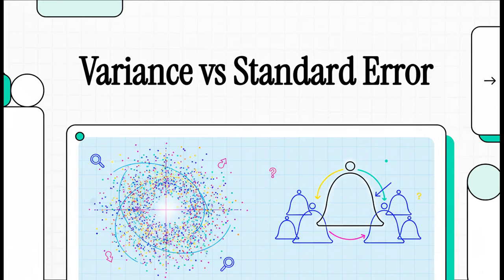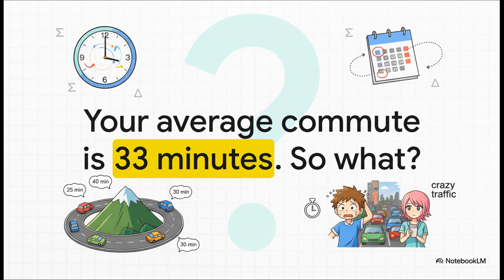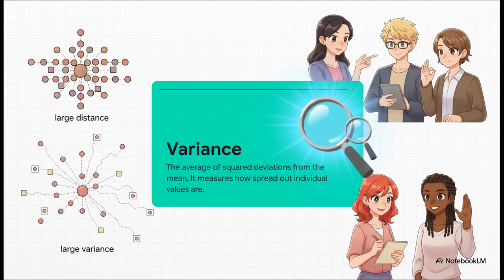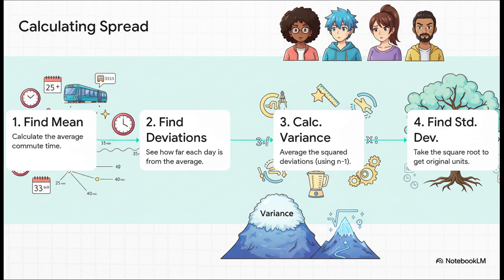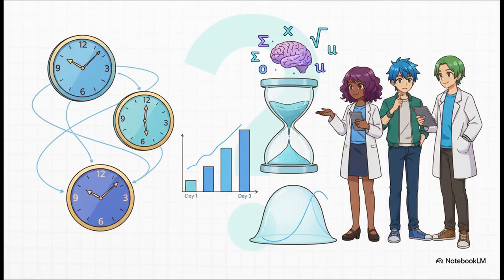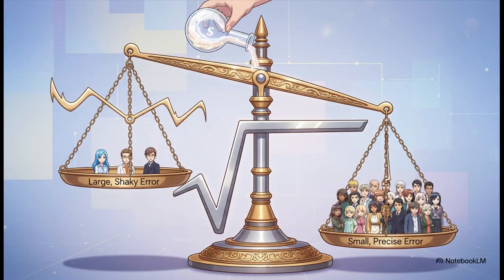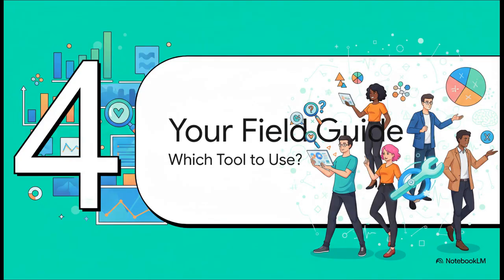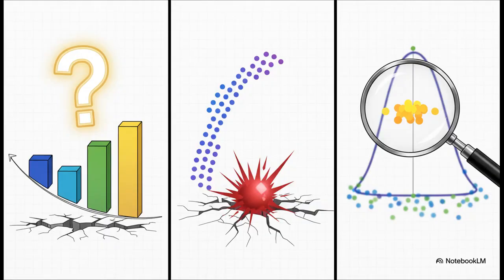Statistics - Chapter 3. Variance vs Standard Error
本片版權屬 Julius sees the world 擁有，如需使用作公開或私人用途。
請先得 Julius sees the world 同意和批准，違者必究。